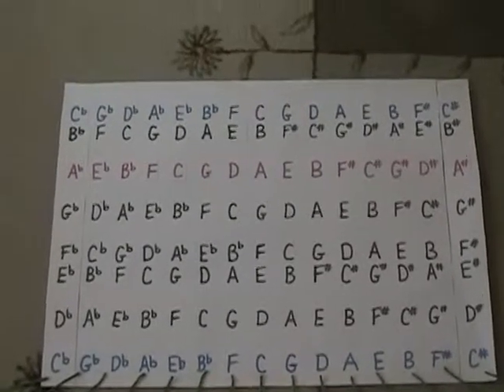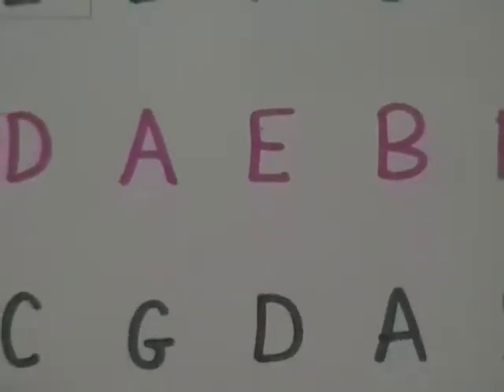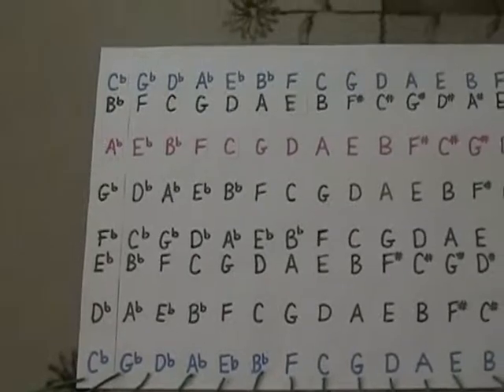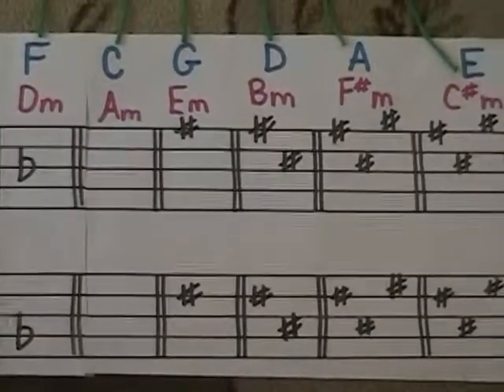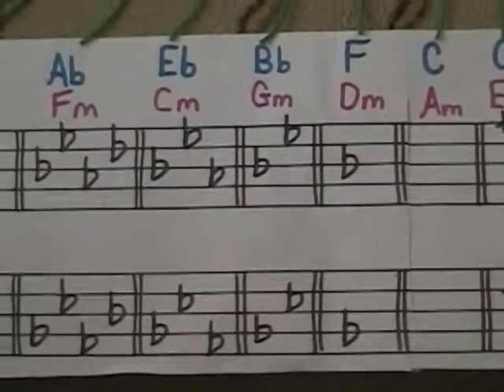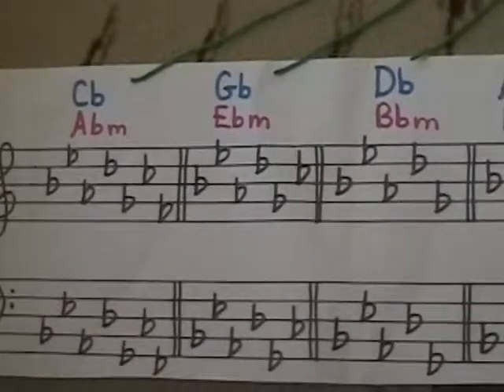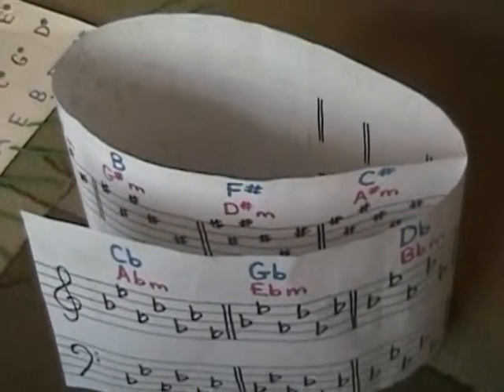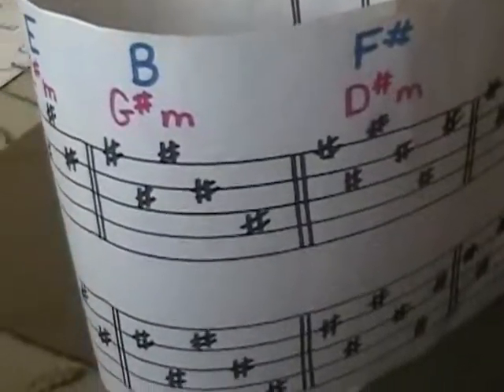153 - circle of fifths 3d with scales and key signatures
This lesson gives an explanation of the circle of fifths with notes for each scale written vertically on a chart.  It is connected to another chart that shows the key signatures.  The end demonstrates in three dimensions how the enharmonic keys overlap and the circle is completed with the keys moving up by fifths as you move around the circle to the right.